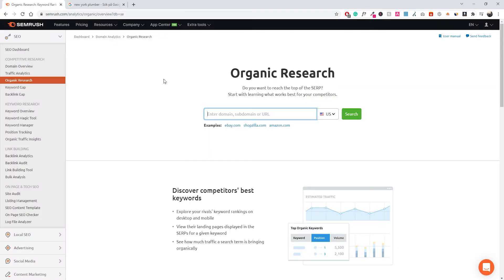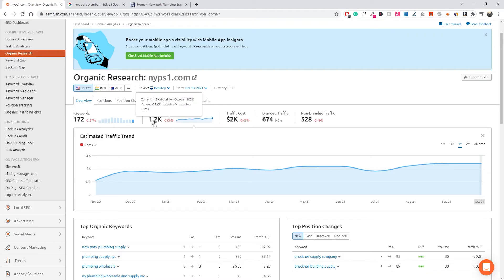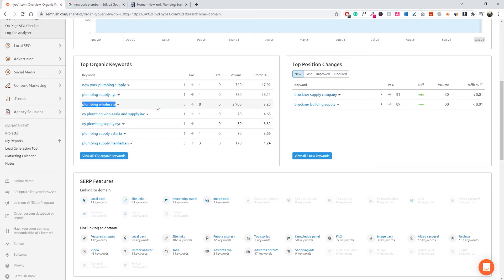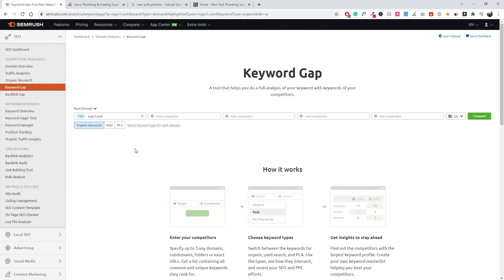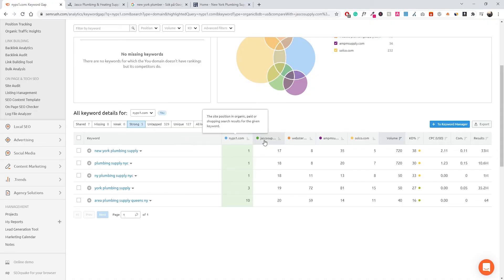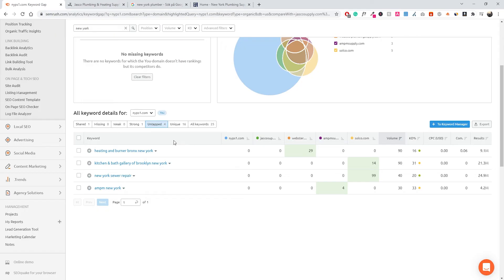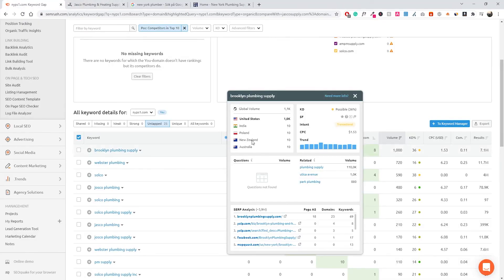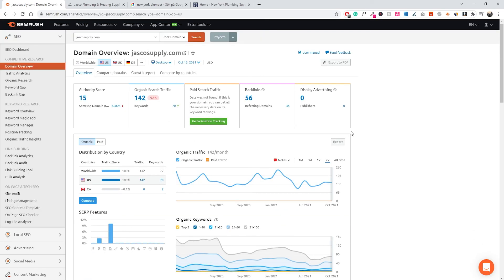SEMRush Tutorial: Competitor Analysis | Basic SEMRush Competitors Research (2023)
Getting started with SEMRush competitive research is easy. In this video, we will cover all the basics you need to know about SEMRush Competitor Analysis.

⏰TIMESTAMPS
00:00 - Intro
00:59 - SEMRush Organic Research
06:11 - Organic Competitors
08:12 - Keyword Gap
11:10 - Untapped Keywords
13:45 - Unique Keywords
14:30 - Finding the best keywords
18:37 - Outro

👁 Even if you already know your target audience, testing different marketing tactics, and identified your best practices, your SEO efforts can still provide poor results if you don’t benchmark against and learn from your competition.

This is where SEMRush competitive analysis becomes important as it helps you understand your competitors and their overall SEO efforts.

In this step-by-step tutorial, I will walk you through an actionable workflow for conducting a basic SEO competitor analysis using SEMRush, which you can use to help you strengthen your SEO strategy.